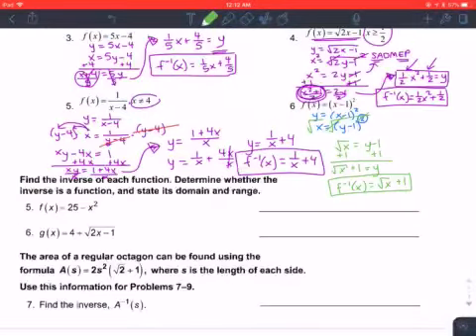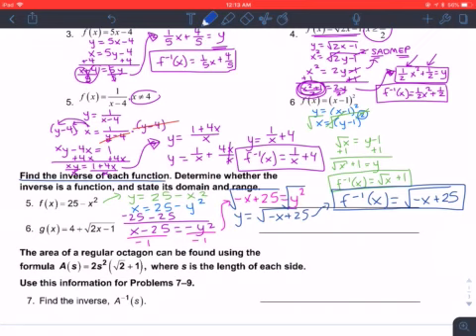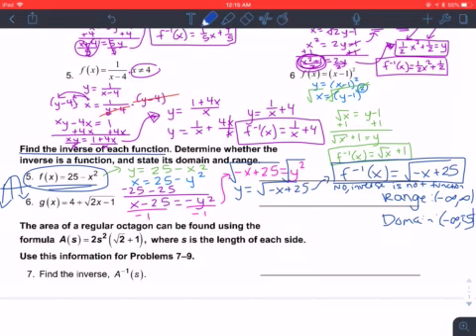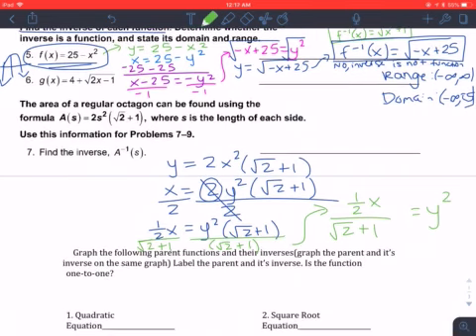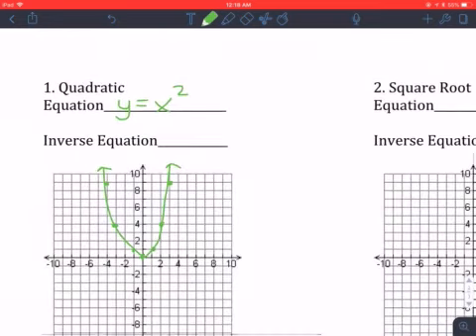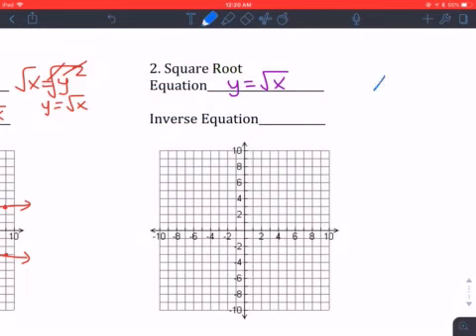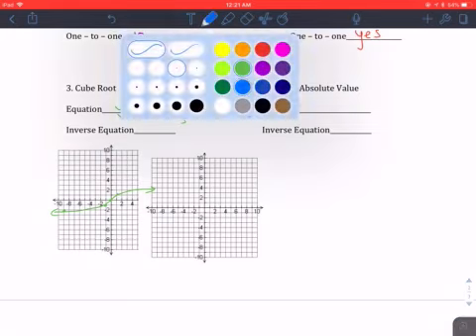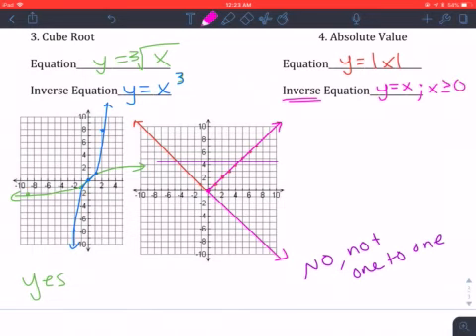9/14 Inverse WS Day 2 Part 2